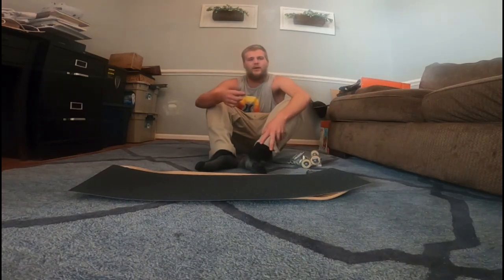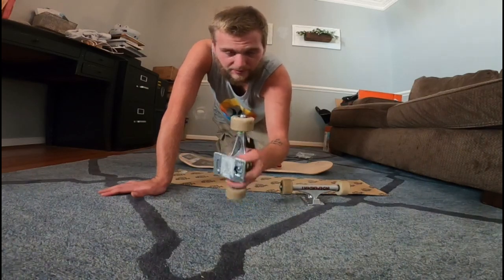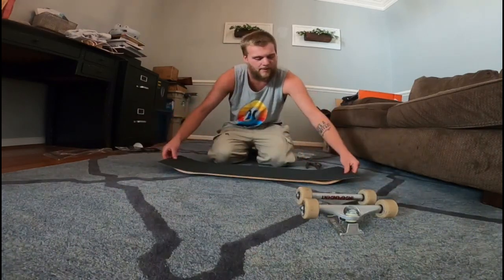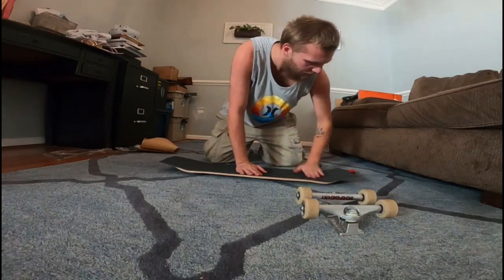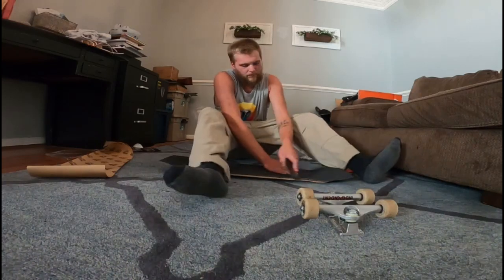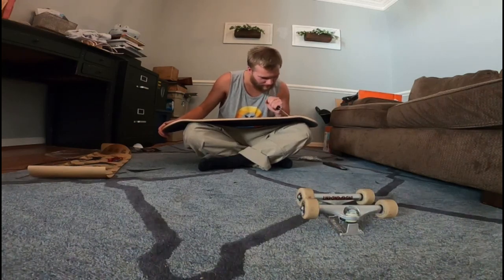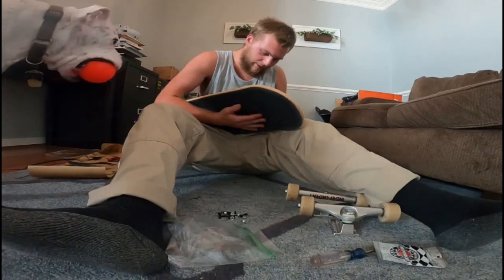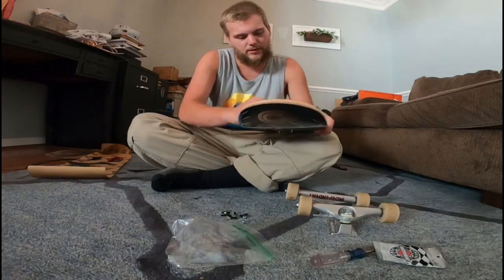skate setup for september/october 2024